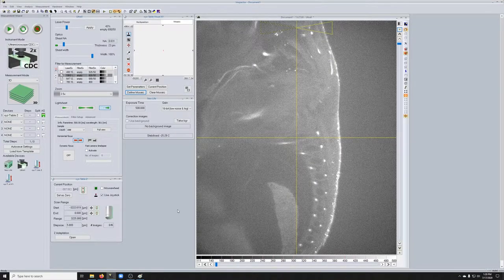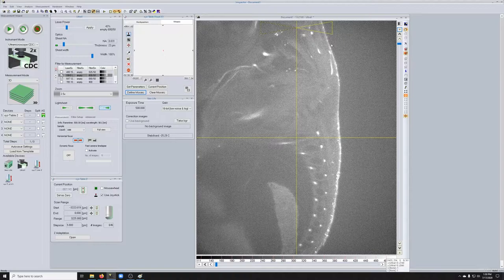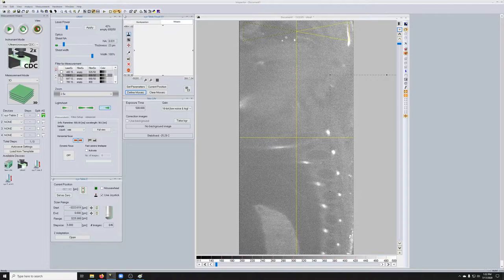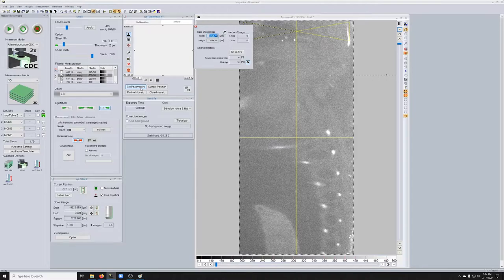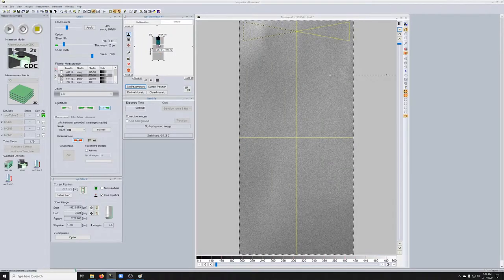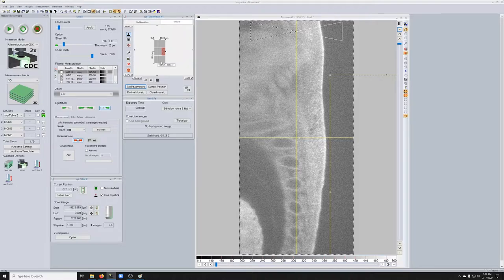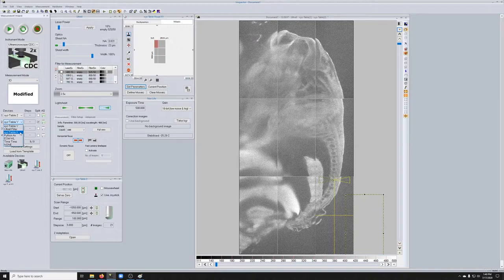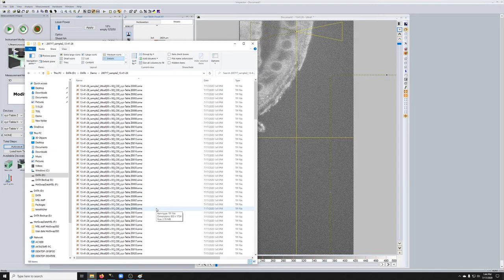20 ADVANCED Tiling on the UltraMicroscope II